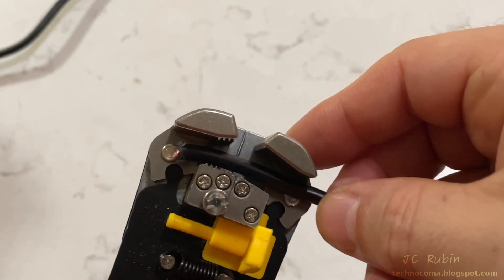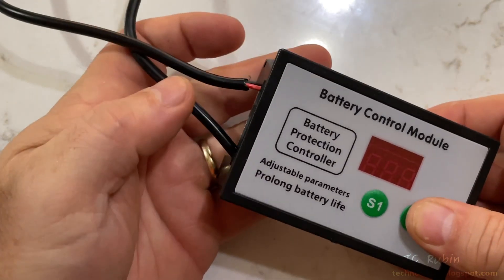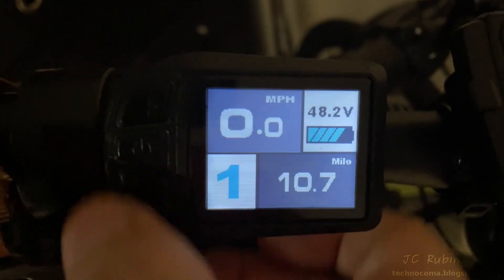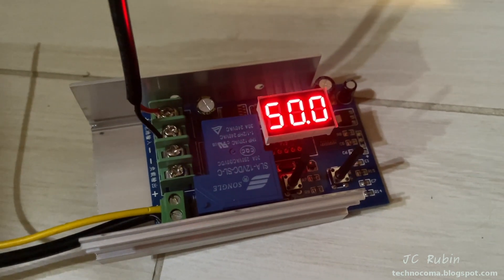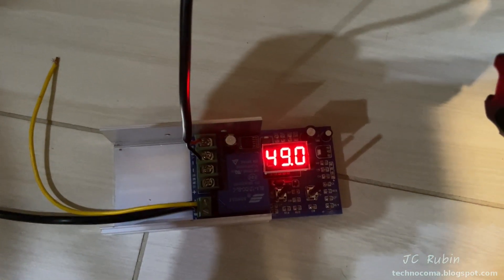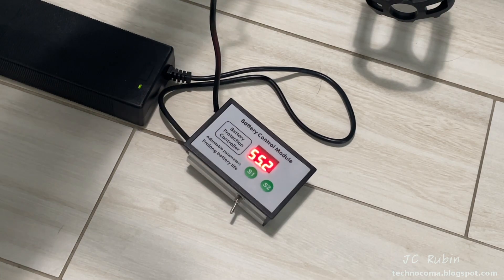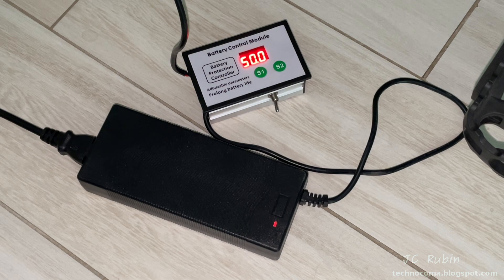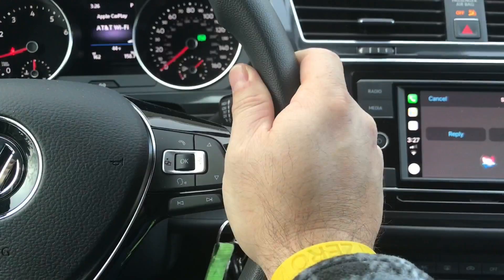Increase the lifespan of your ebike battery with a smart charger.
During this however, I found that while charging the screen doesn't function giving you no status of the charging process.  Since I'm rarely looking for 100% I want a solution allowing for the bike to cut off at 80%.

I have some more full featured plans encompassing an ESP32 but this project is basically for everyone using a charge controller and integrating it into the existing power supply.

 12V Battery Charging Controller Under-voltage Control Protection Module Regulator

After getting past configuration challenges I'd found that a bypass toggle switch was required on the controller to kick things off.

Velowave Ghost 500W Ebike: